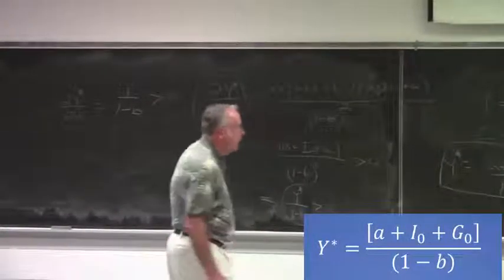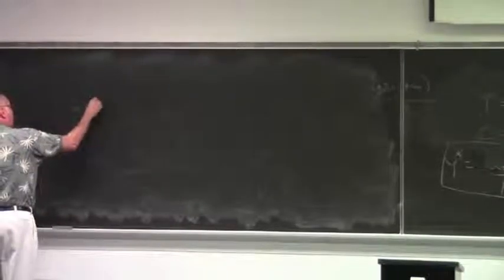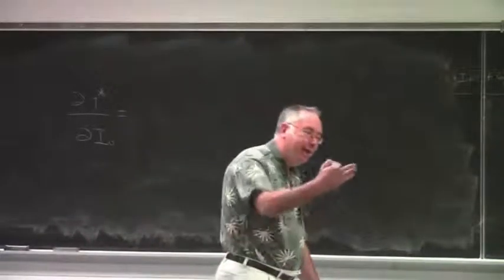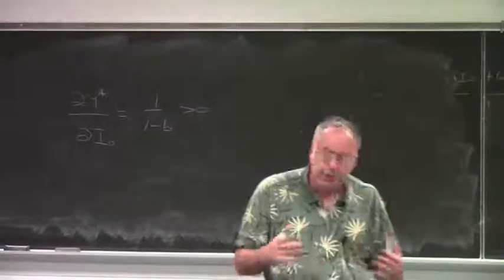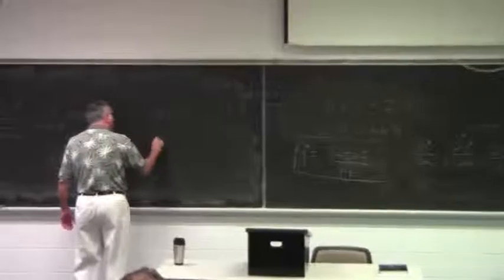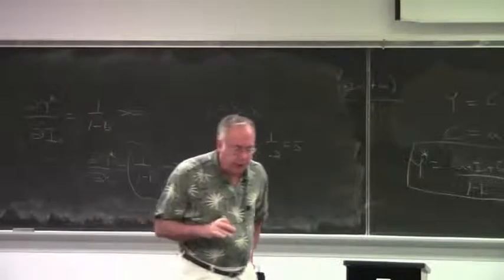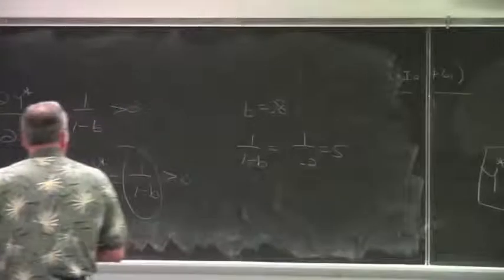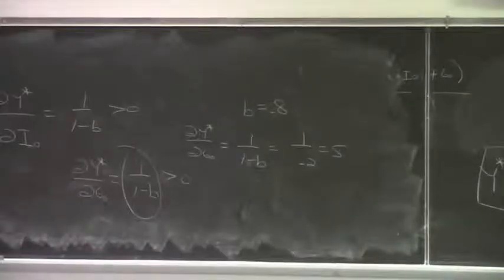Lesson 25 3 Comparative Statics Analysis I and G